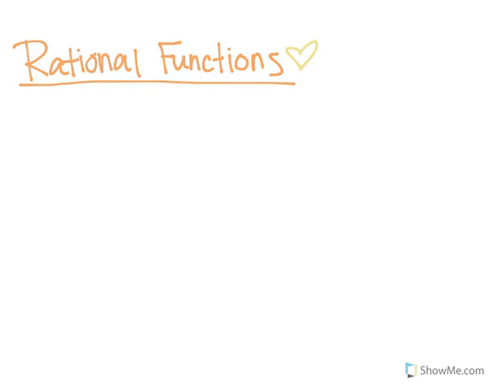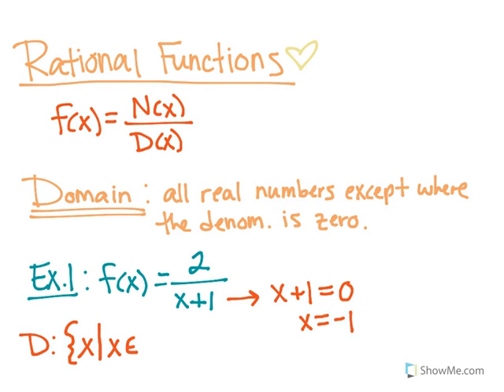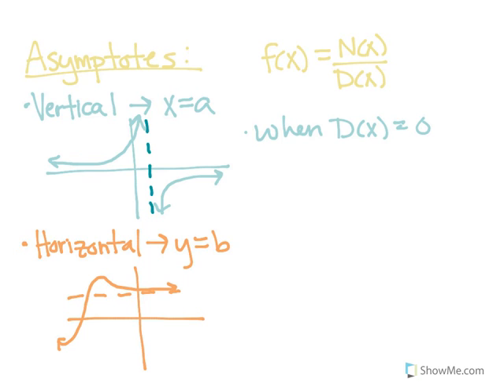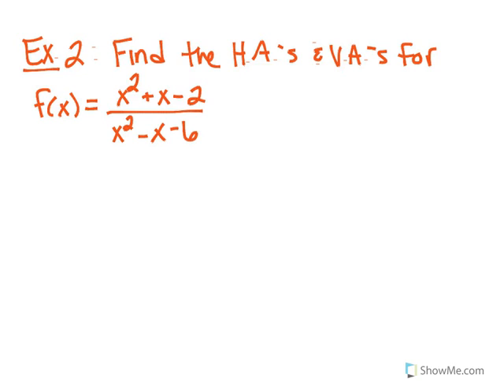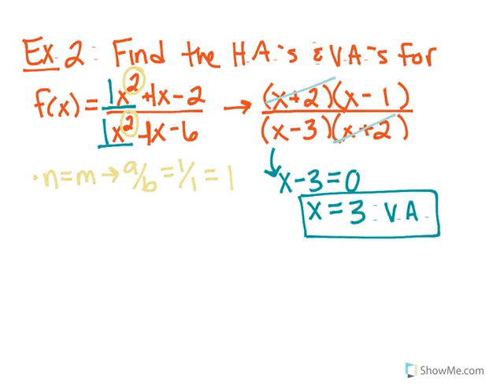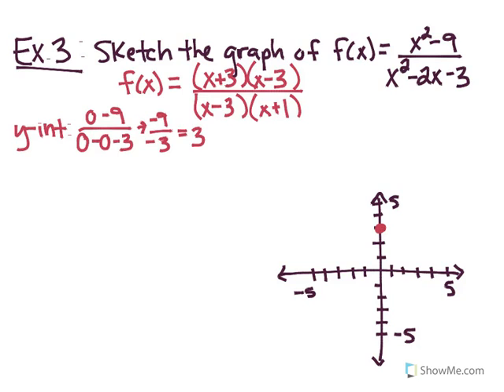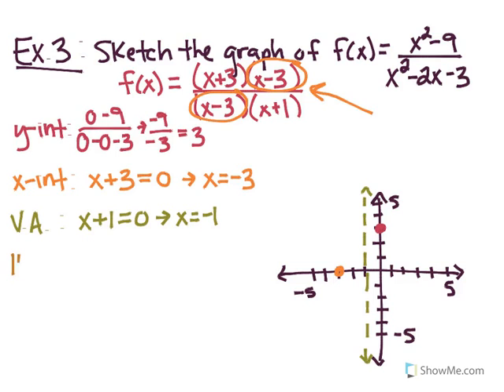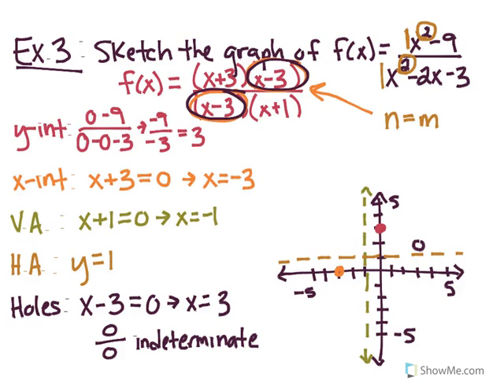Rational Functions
Learn how to determine the domain, the vertical and horizontal asymptotes, the x- and y- intercepts, and holes of rational functions as well as how to graph them.